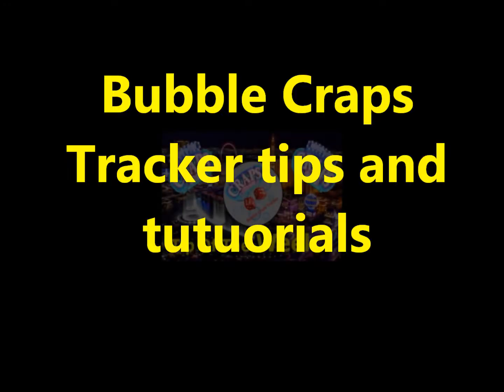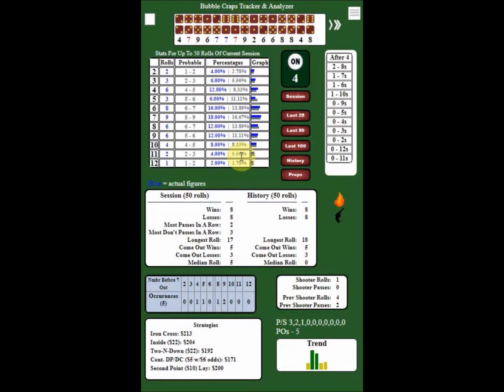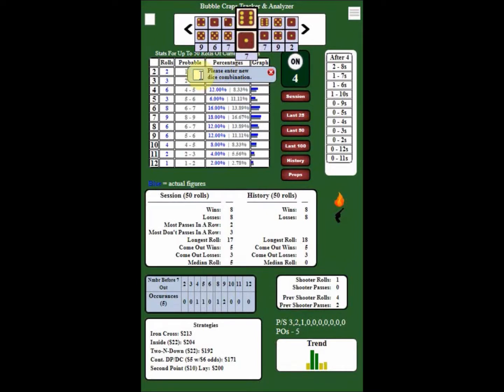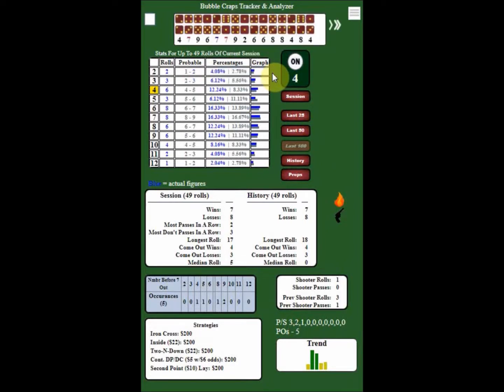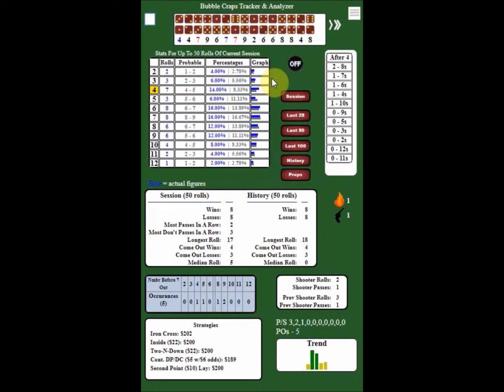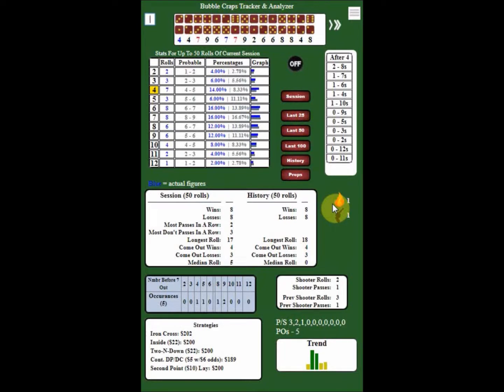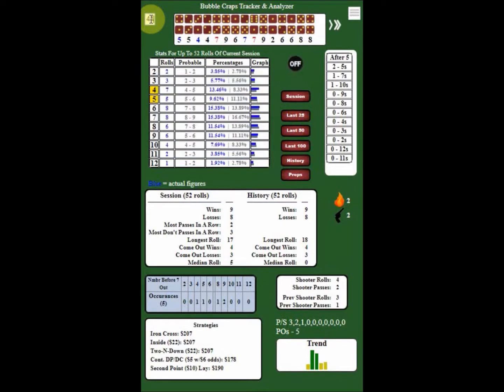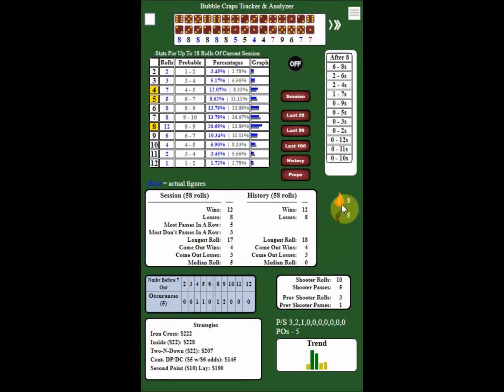CRAPS: Bubble Craps Live: Tip of the Week 1/2/2020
This weeks CRAPS: Bubble craps live! tip of the week is demo on to delete roll entries in the bubble craps tracker. It also covers the fire and sharp shooter bet detail info. Be sure you have downloaded the at least version 2.6.7 to be able to have the features working correctly.

Editing demo begins at 01:17
Fire bet and Sharp shooter bet info begins at 03:23

Don't have the Bubble Craps Tracker app?